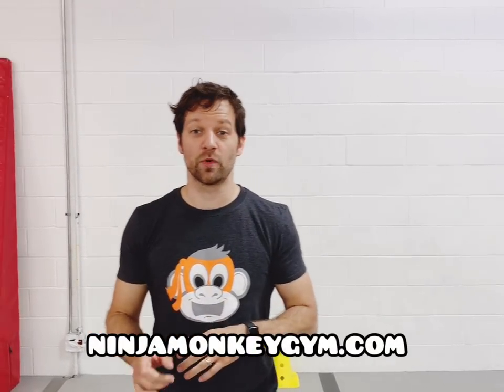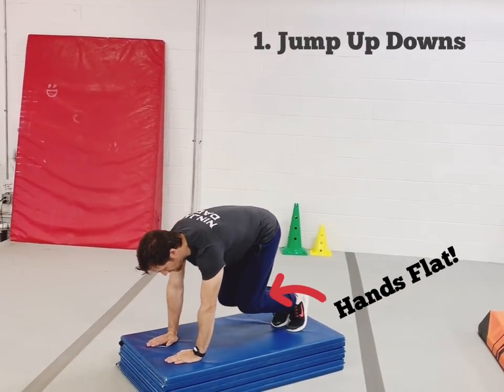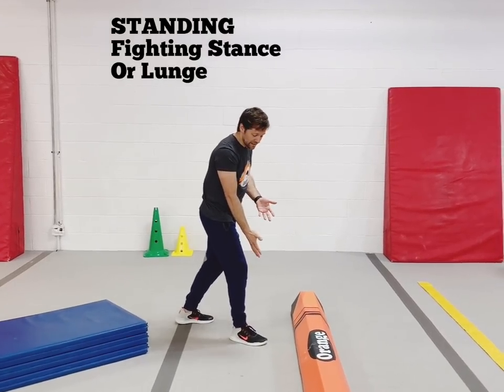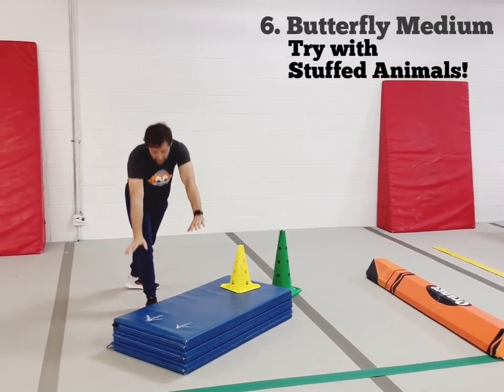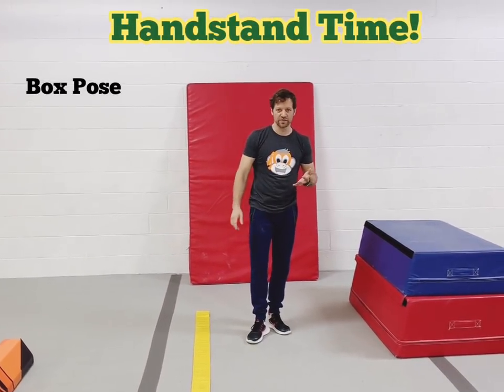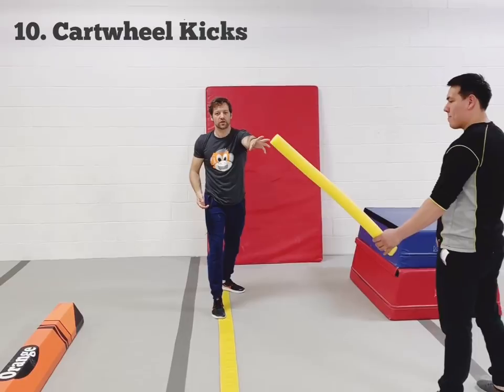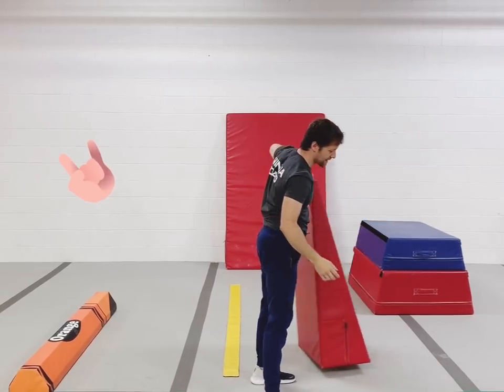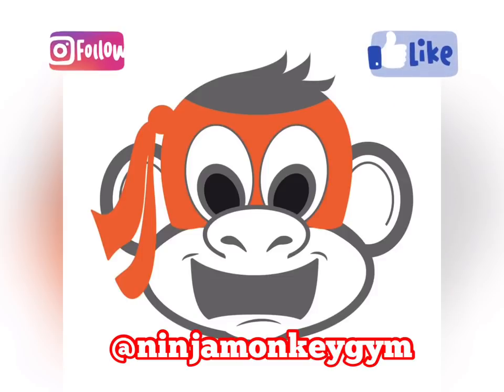12 Drills For Teaching Ninja Cartwheels!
Coach Tony shows you 12 great drills to use to teach a ninja cartwheel. These are great drills for ninja coaches and staff to help their kid ninjas progress their cartwheel.

Ninja Monkey Gym is where coaches and kids up their Ninja game! This channel is where you can gain ninja coaching advice and ninja skills to help improve your ninja program. Coach Tony loves to teach and have fun with ninjas! Whether you are a coach looking for some new ninja drills or an awesome ninja program for your gym, these videos are full of helpful ninja activities.